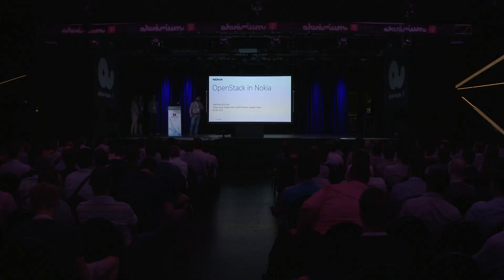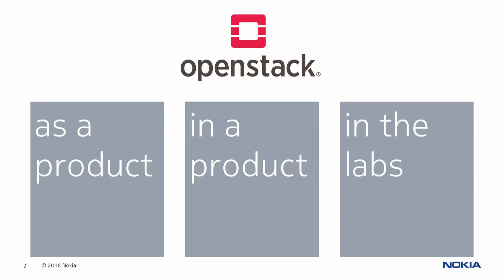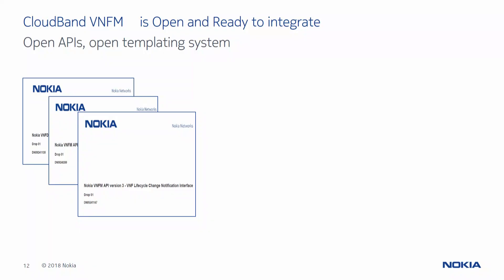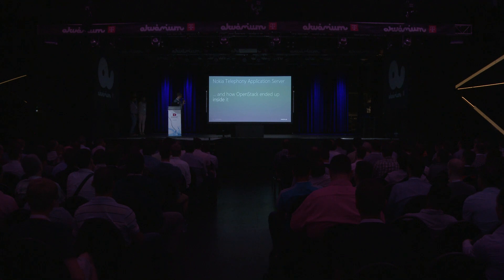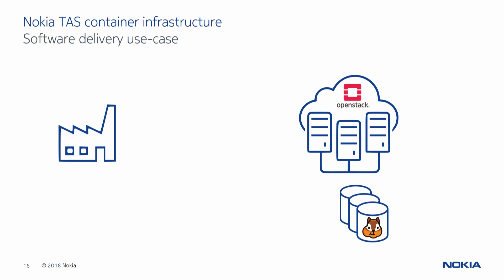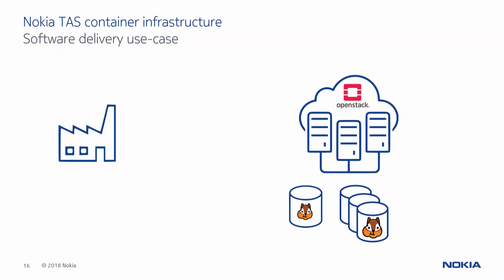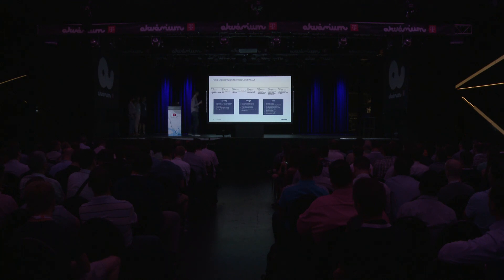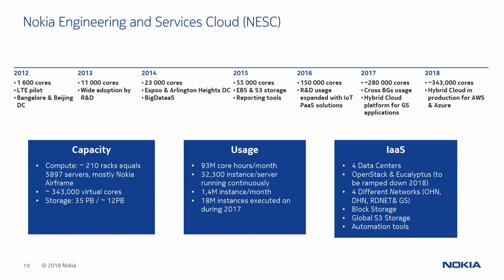Openstack Days 2018 - Nokia Keynote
Speaker:
Gergely Csatári
László Tímea
Gergő Huszty
Ádám Mihelcsik